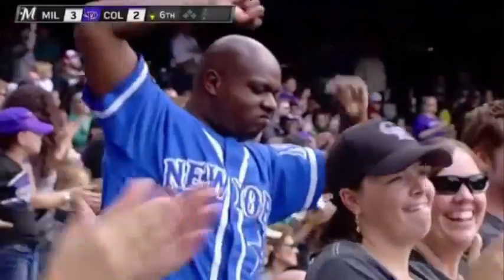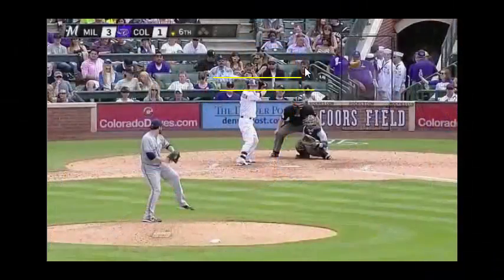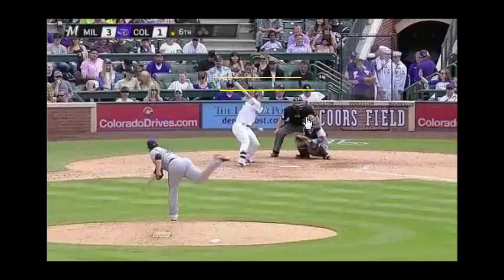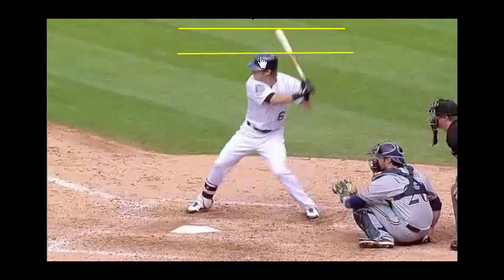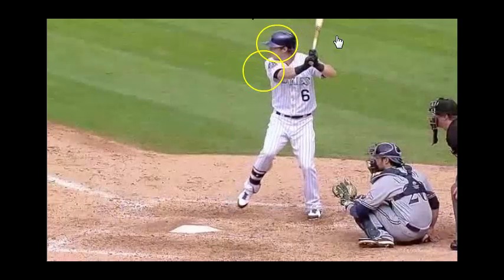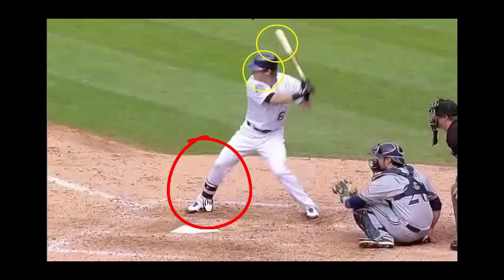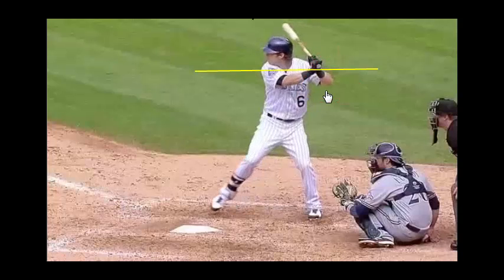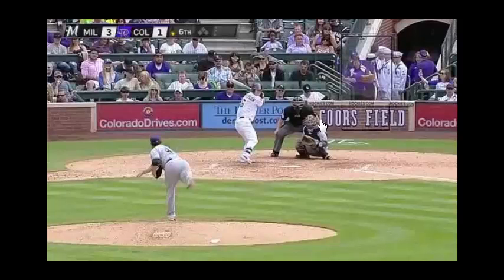Corey Dickerson: #1 Most Critical Hitting Position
- CLICK the preceding link to read the full Fight Position blog article

Corey Dickerson: 3 Human Movement Laws That Dominate

I wanted to analyze a young lefty slugging Colorado Rockies outfielder by the name of Corey Dickerson.  Standing and weighing in at 6-foot, 1 inch, and 205 pounds, Dickerson isn't a big guy by today's standards.  And comparing key offensive indicators to Mike Trout and the league average, puts him in decent company...

FanGraphs.com says this about OPS & OPS+:

"OPS is the widely used metric measuring a hitter's contact, patience, and and power.  Since OPS+ adjusts for league and park effects, it’s possible to use OPS+ to compare players from different years and on different teams."

How efficiently a hitter gets into their Fight (landing) Position can dramatically effect their OPS and OPS+.  In analyzing Corey Dickerson swing, we'll see how he uses THREE scientifically proven human movement laws to dominate his Fight Position:

- Gravitational Forces,
- Transferring Forward Momentum, and
- Spine engine mechanics.